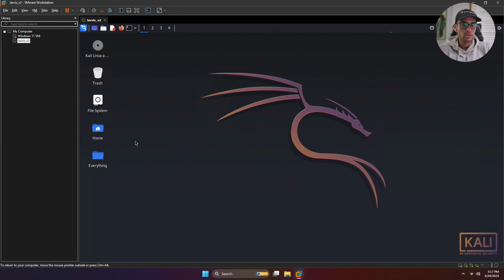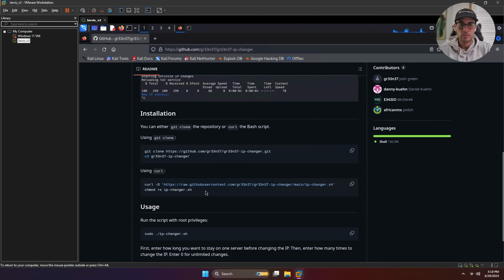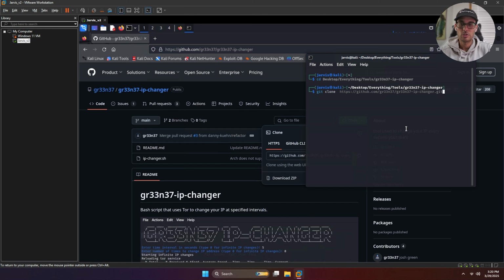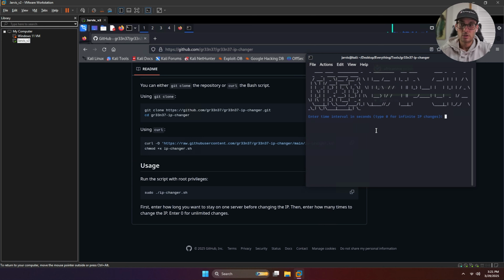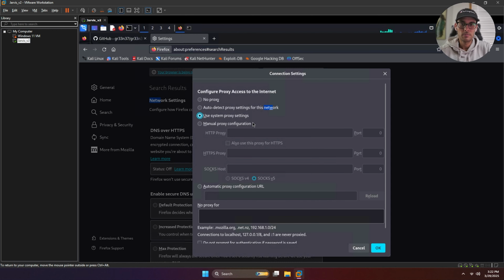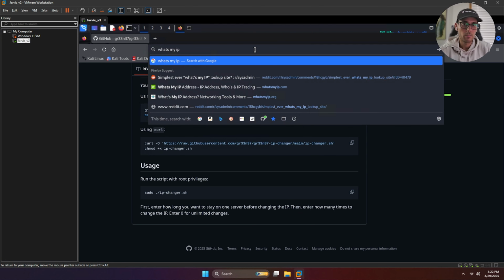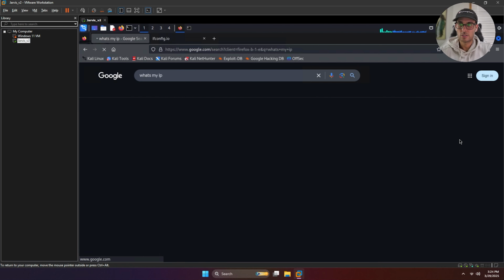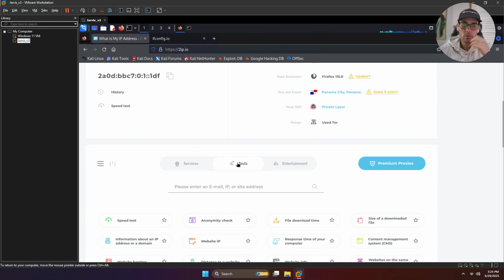Unlock Anonymity on Kali Linux!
Want to effortlessly change your IP on Kali Linux? In this quick tutorial, I show you how to use the gr33n37 IP Changer tool to boost your online anonymity and bypass restrictions. Learn how to set up and run this powerful script from its GitHub repository, and start protecting your privacy today. Whether you're a cybersecurity enthusiast or a penetration tester, this guide is your ticket to a more anonymous browsing experience.